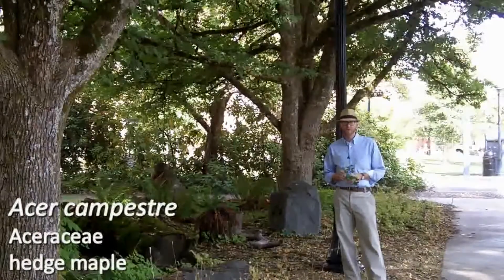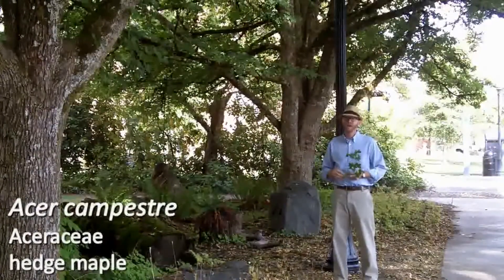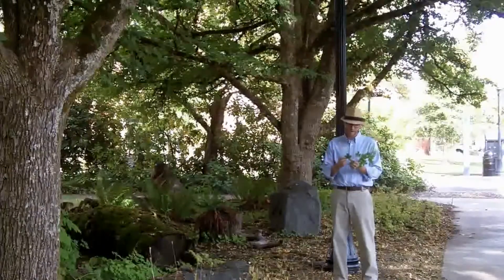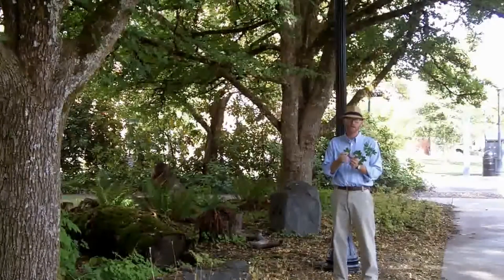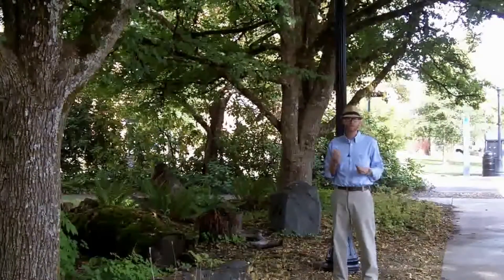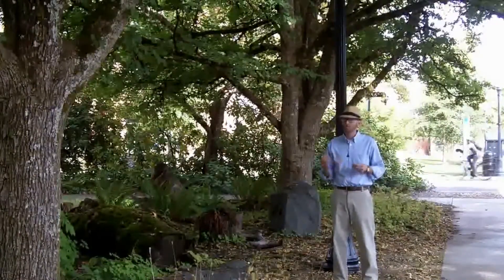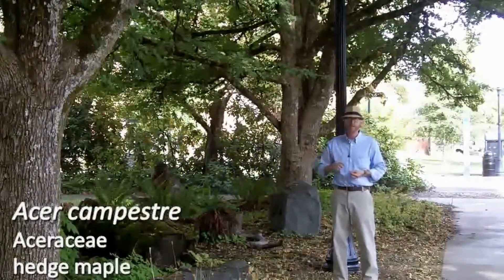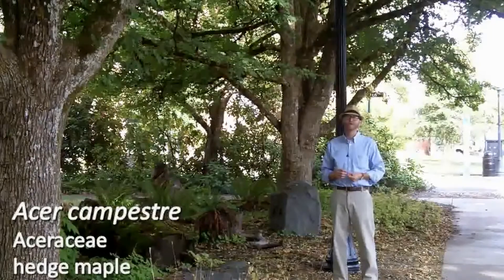Hedge maple (Acer campestre) - Plant Identification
Common name: Hedge maple
Scientific name: Acer campestre